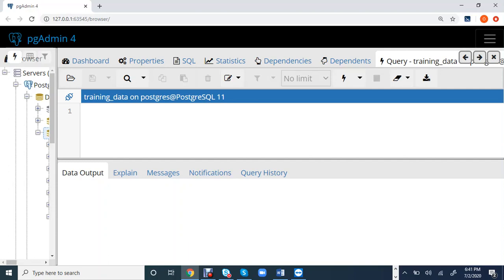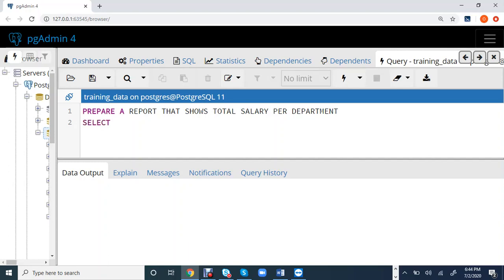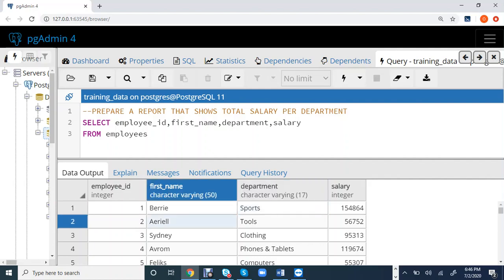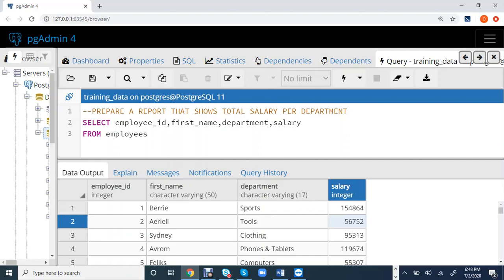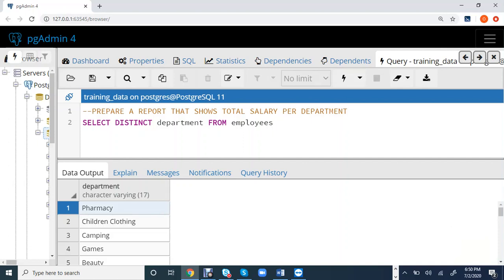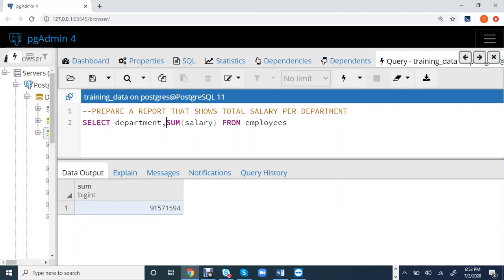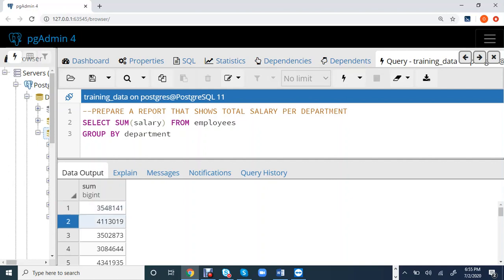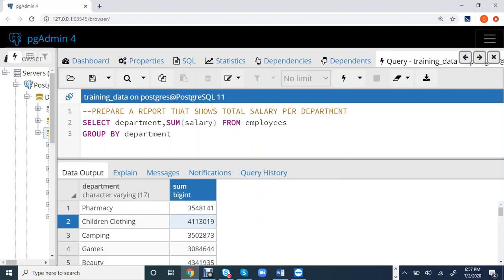SQL FOR DATA ANALYST PART 49 AGGREGATE FUNCTION +GROUP BY CLAUSE